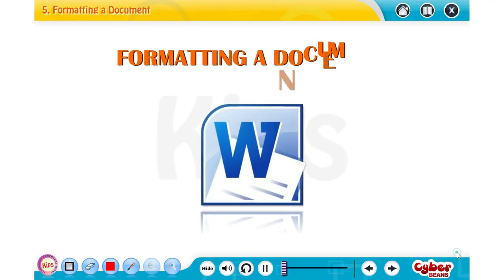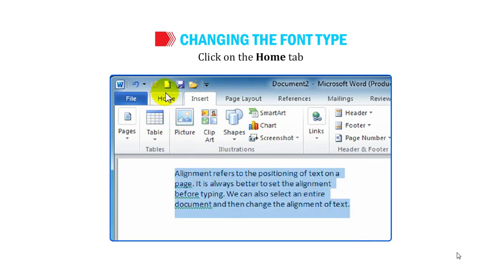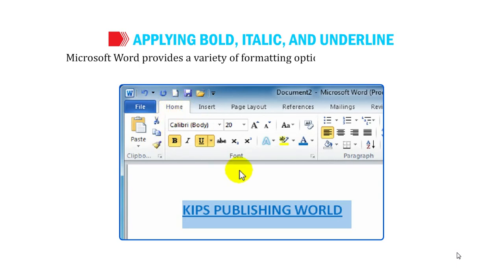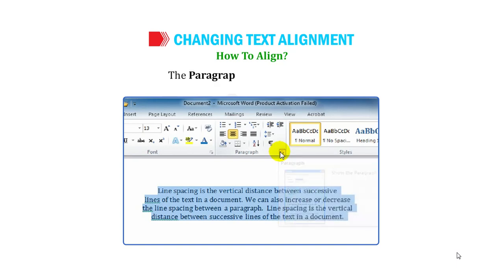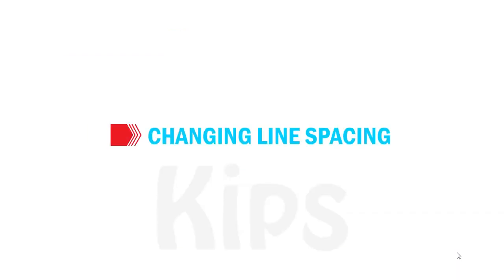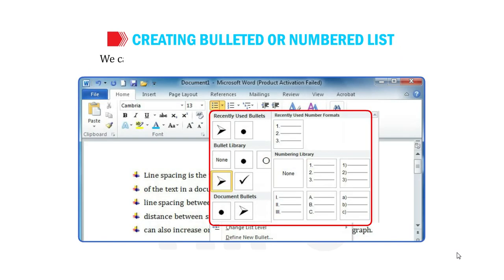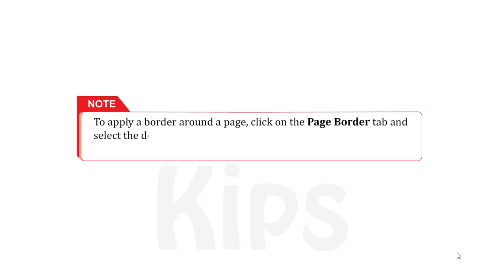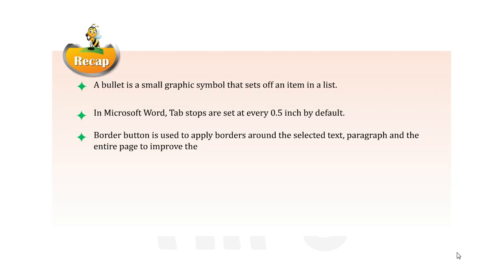ICT | Computer | Class 3 | Word: Formatting A Document | By Techno Com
Lesson No. 5 Formatting A Document
Topic:
Sub Teacher : Mr. Narayan Jambare